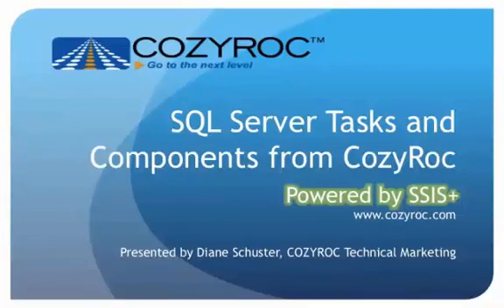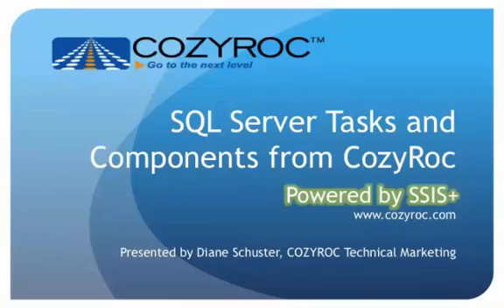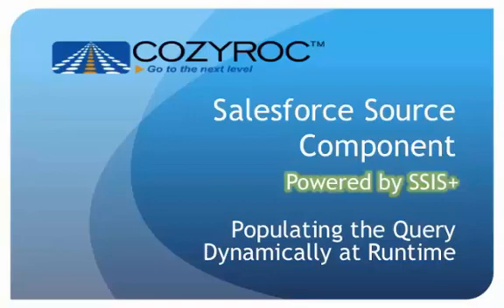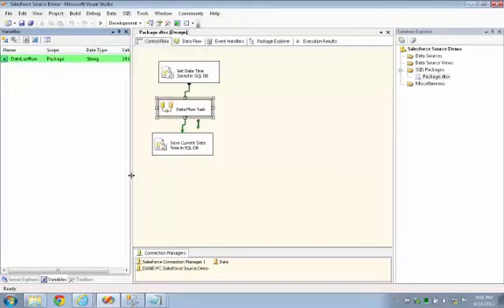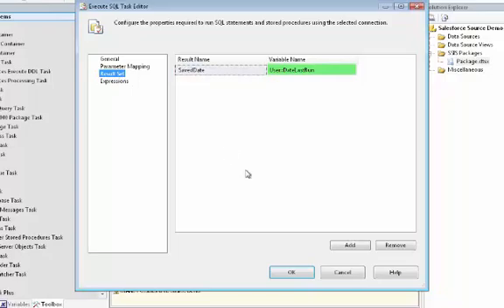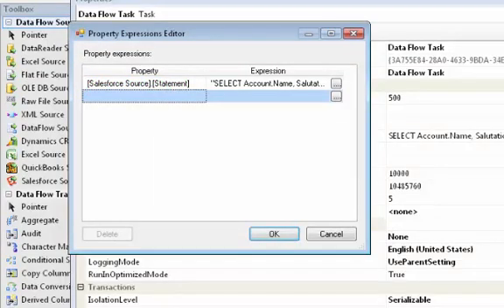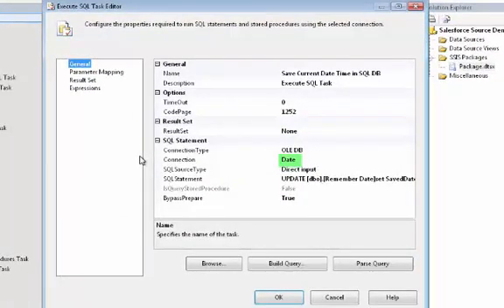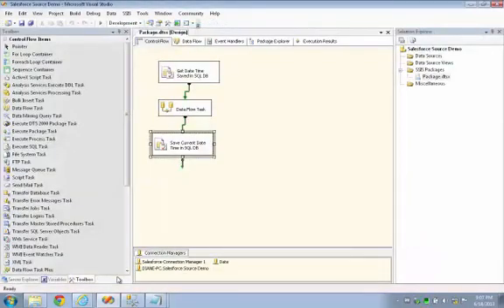Salesforce SSIS Integration. Populating the Query Dynamically at runtime. COZYROC SSIS+ Components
Salesforce SSIS source component. Populating the Query Dynamically at runtime. .Support for SQL Server 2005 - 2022

You can use any application, service or database supported by SQL Server Integration Services (SSIS) or COZYROC’s toolkit as the source or destination for Salesforce.

☆ Bidirectional adapters for Salesforce integration.
☆ Unique reusable script technology for complimentary functionality and flexibility.
☆ Support both regular SOAP and bulk REST API.

✅ Support for SQL Server 2005, 2008, 2012, 2014, 2016, 2017, 2019, 2022

COZYROC SSIS+ is a comprehensive suite of 200+ advanced components for developing ETL solutions

⭐ Powerful REST adapters for connection to cloud applications Unique
⭐ Simpler JavaScript scripting
⭐ Connectivity for CRM, ERP, Accounting, Marketing, Analytics, e-Commerce, HR and other applications
⭐ Reusable Dynamic data flows ⭐
⭐ EDI format files processing
⭐ Secure file transfer protocol (SFTP, FTPS)
⭐ Reusable SSIS scripts
⭐ Secure advanced email support (SMTP, IMAP, POP3, Exchange)
64bit Microsoft Excel adapters
⭐ Concurrent loop execution
⭐ Zip, GZip, BZip2, Tar compression and decompression
⭐ Public-Private key encryption
⭐ Bulk-load support for all major databases
⭐ Generate any text documents (e.g. XML, HTML, JSON) via Apache Velocity templates